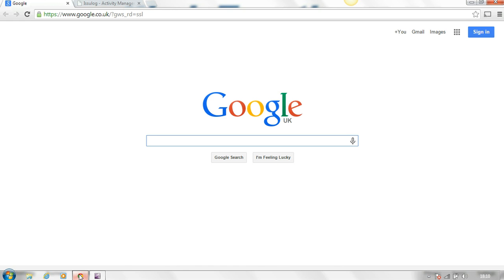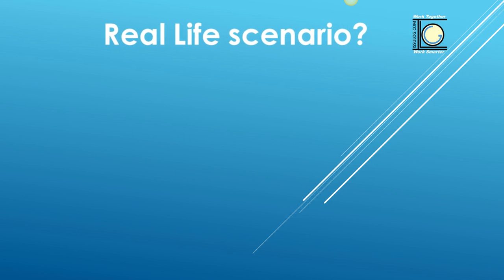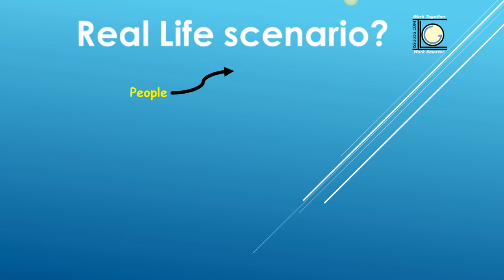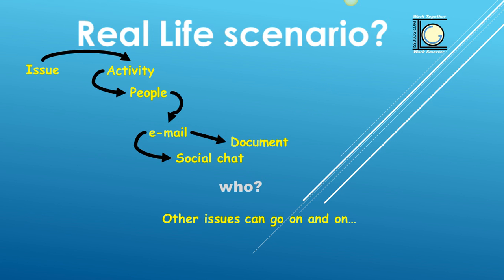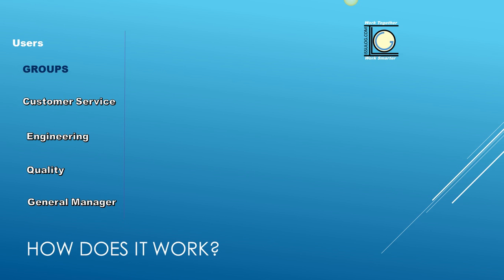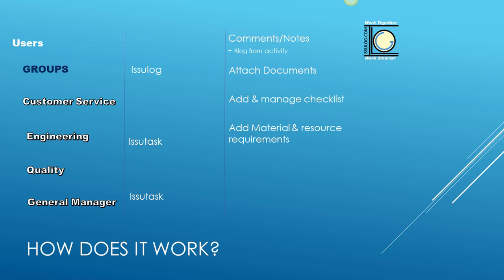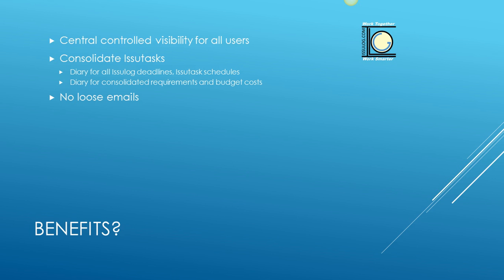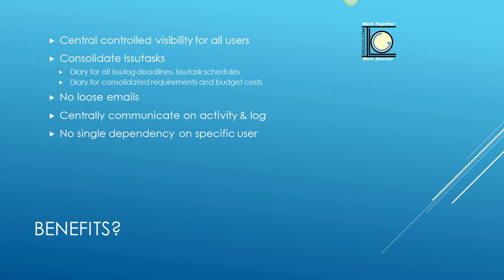Issulog - Introduction Presentation